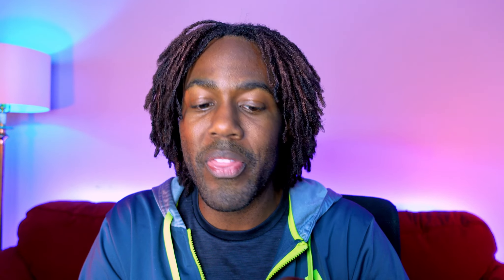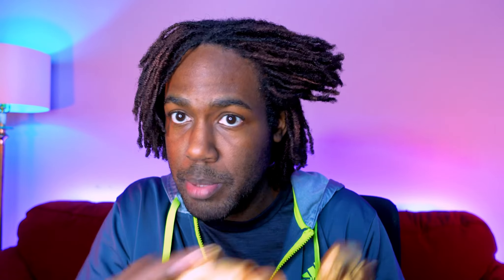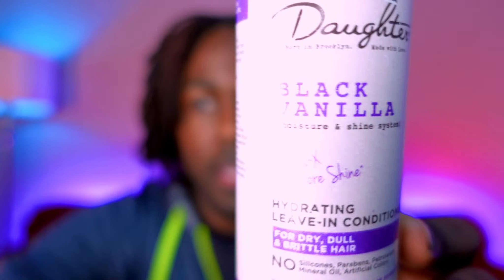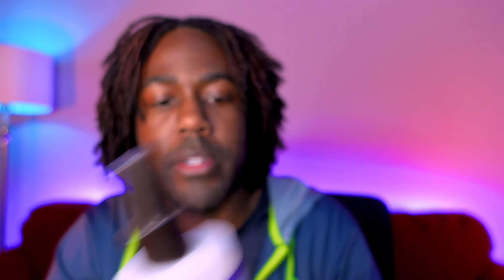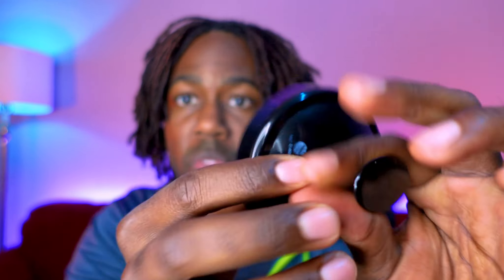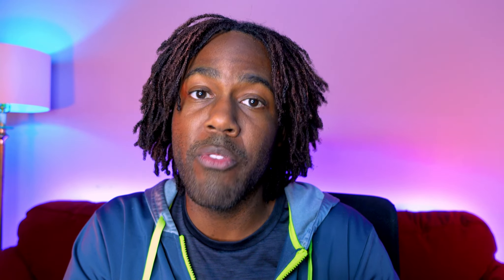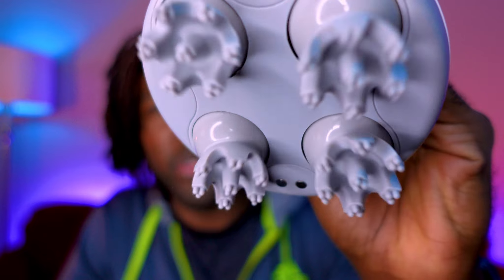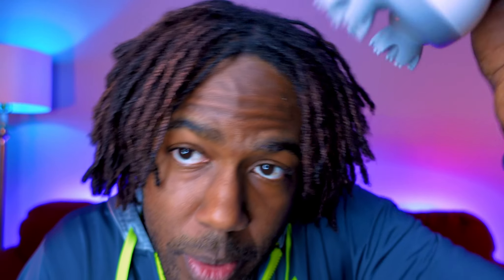5 LOC MUST HAVES | ITEMS EVERYONE WITH LOCS SHOULD HAVE | DIY BRAIDLOCS | MICROLOCS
Welcome FLocers (fellow locers and aspiring locers). In this video I am talking about 5 items that every Loc king or queen should consider having!! A couple of these are some of my favorite Loc items for my diy microlocs | braidlocs

// Items in Video:
1) Satin Bonnet
2) Satin Hair Scrunchies
3) Blue Glass Roller Bottles
4) Carol's Daughter Leave-in Conditioner
5.1) Shampoo Brush Scalp Massager
5.2) Electric Hair Scalp Massager

ABOUT ME
Hair Type: 4c
DIY Microloc Installation: 5/15/2021
Method: Started with braids
Maintenance: Interlocking